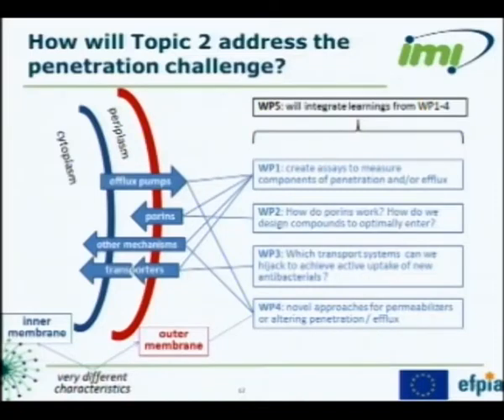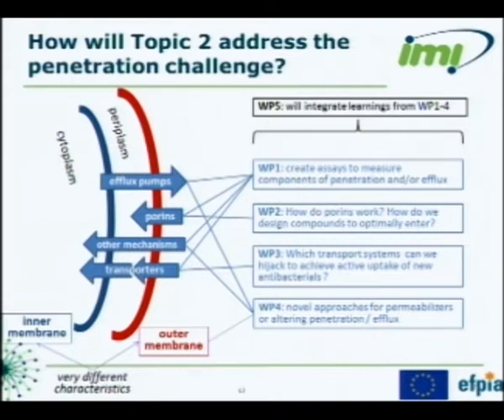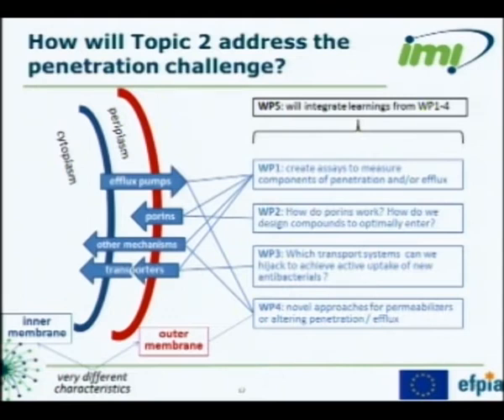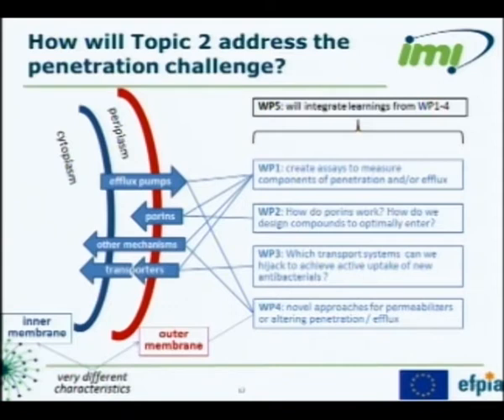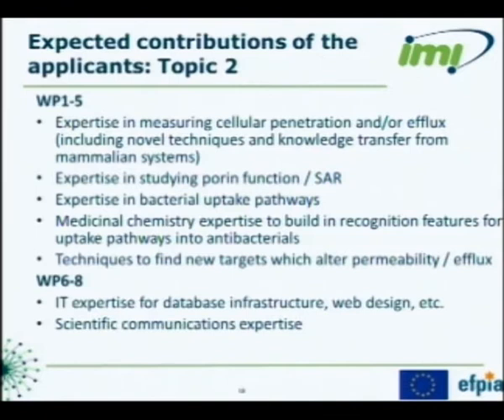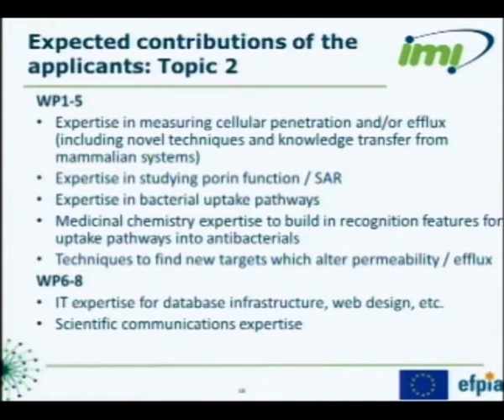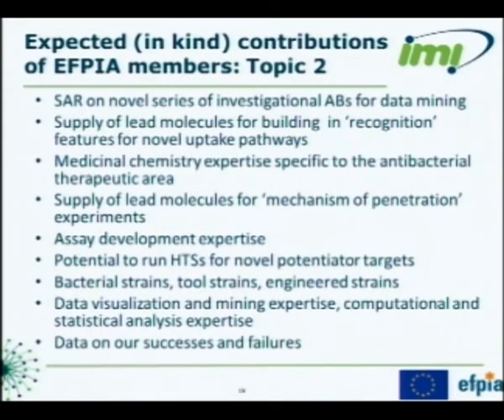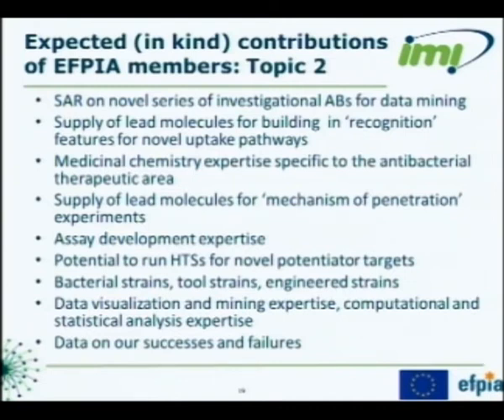Antimicrobial Resistance workshop - topic presentation (part 3)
Presentation of the Antimicrobial Resistance Call for proposals by David Payne of GSK at the IMI Stakeholder Forum 2012, 30 May, Brussels, Belgium.